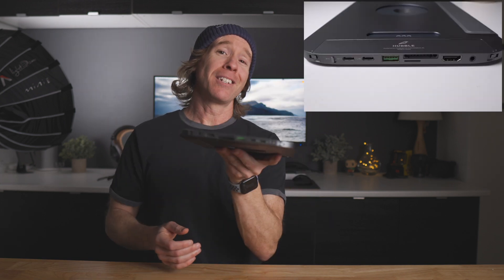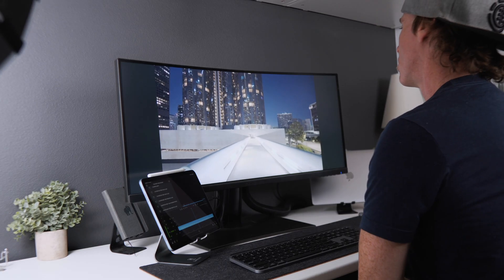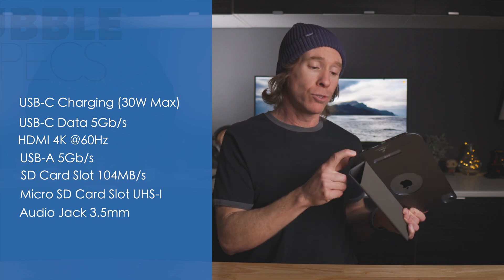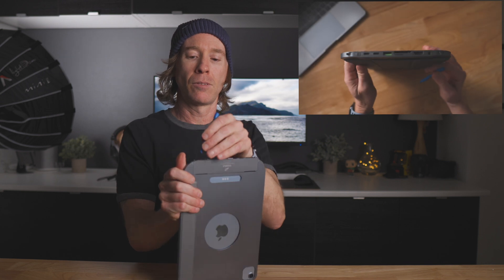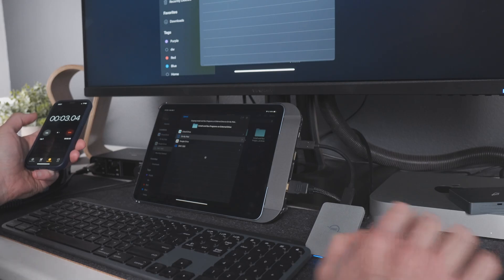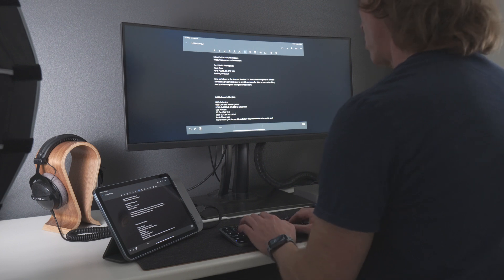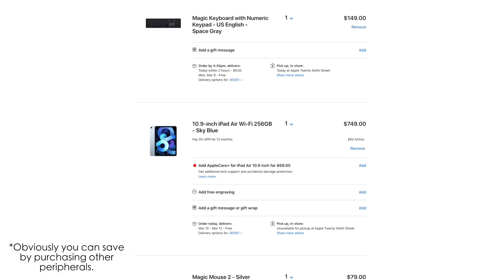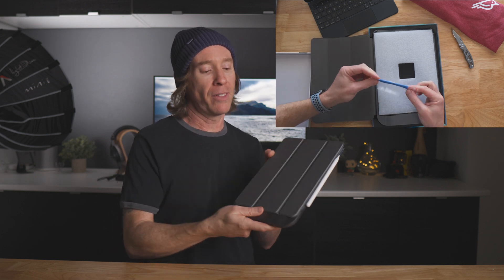The iPad Air 4 has More Ports than the M1 MacBook Air with this Accessory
The iPad air 4 has more ports than the m1 MacBook Air with this accessory. When it comes to the idea of an iPad becoming a laptop replacement, especially when comparing it to the M1 MacBook Air, I know there is a lot to say about this statement.

The iPad Air 4 is one of the most capable and powerful tablets to date, and with this accessory it becomes even more capable to scale as a laptop replacement. In this review of the Hubble from Fledging, I discuss the potential use cases and I’ve also tested it in my own workflow.

I agree that adding in more accessories and upgrading the storage capacity of the iPad starts to get the price point closer if not more than the current M1 MacBook Air or any other ultra book, but I certainly can’t deny the appeal and your own workflow if an iPad is your go to device.

Intro: 0:00
So why not a laptop? 0:12
Disclaimer: 02:09
Hubble Specs: 02:40
Idle Battery Drain: 04:01
Design: 04:51
Testing: 06:32
HDMI & Gaming Experience: 09:37
Build & Protection: 10:28
Summary: 11:05

iPad Related Gear:
iPad Air 4 (Amazon)
Hubble (Amazon)
USB-C Hub (Amazon)
Bluetooth Keyboard (Budget) (Amazon)
Bluetooth Mouse (Budget) (Amazon)
Another Bluetooth Mouse (Amazon)

Additional M1 Peripherals:
Thunderbolt 4 Dock (Amazon)
The Monitor (Amazon)

External SSDs:
TB3 Enclosure (Amazon)
USB Enclosure (compatible with iPad) (Amazon)
Silicon Power SSD (Amazon)
WD SSD (gen 3 option) (Amazon)
Samsung T5 (Amazon)
Samsung T7: (updated model) (Amazon)
The SanDisk Extreme I’ve tested (T00-G25) (Amazon)
Sandisk Extreme Pro (updated model) (Amazon)

Send Mail & Packages to:
Kevin Ross
4845 Pearl E. Cir. STE 101